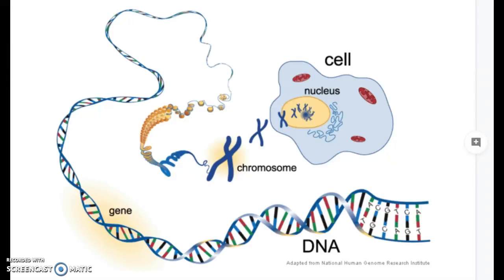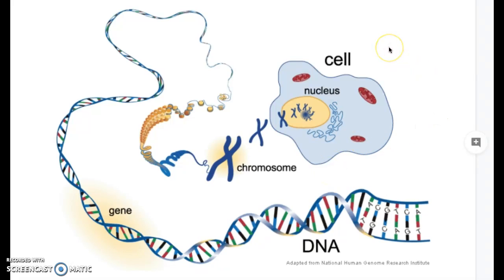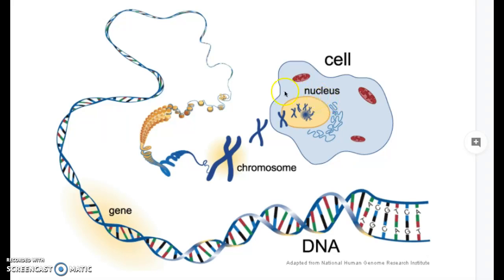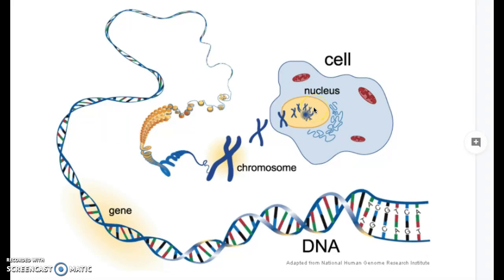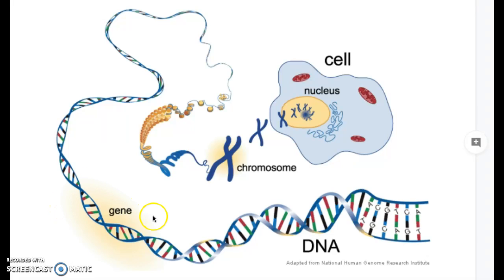Cell Nucleus Chromosome DNA Genes